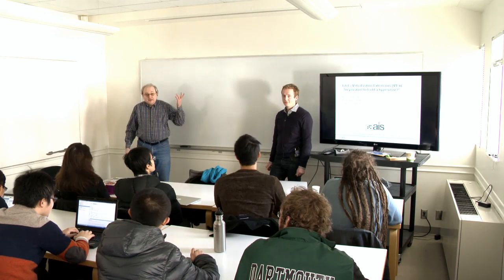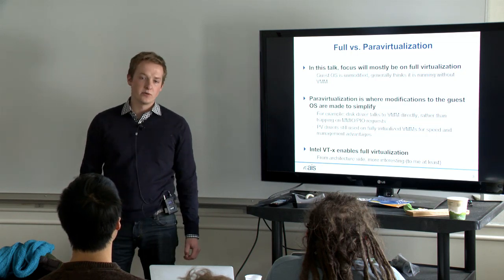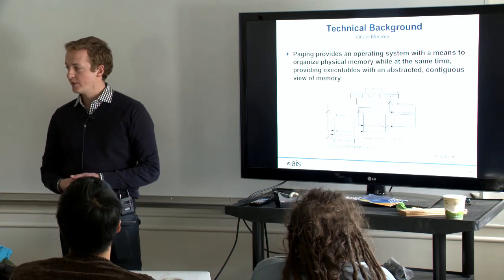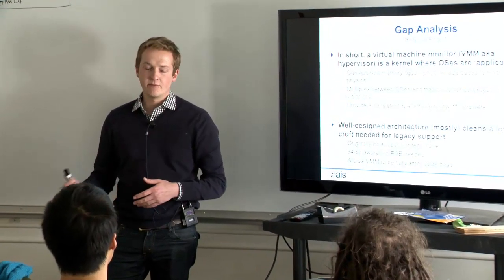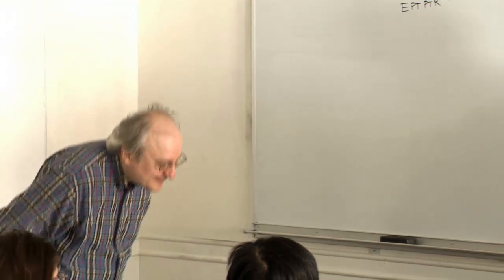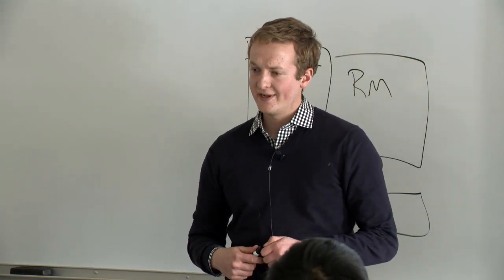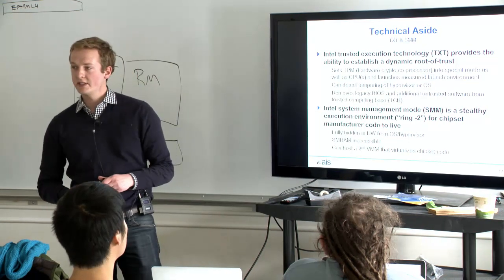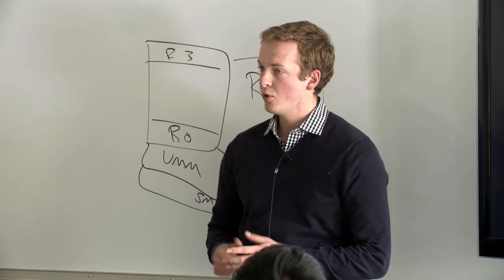Jacob I. Torrey: From Kernel to VMM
This presentation provides a cohesive overview of the Intel VT-x
virtualization extensions from the perspective of a kernel developer. It
finishes by outlines AIS, Inc.'s DARPA CFT MoRE effort. MoRE was an effort that examined the feasibility of utilizing TLB splitting as a mechanism for periodic measurement of dynamically changing binaries. The effort created a proof-of-concept system to split the TLB for target applications, allowing dynamic applications to be measured and can detect code corruption with low performance overhead.

Jacob I. Torrey
Senior Research Engineer / Colorado Site Lead
Computer Architectures Lead